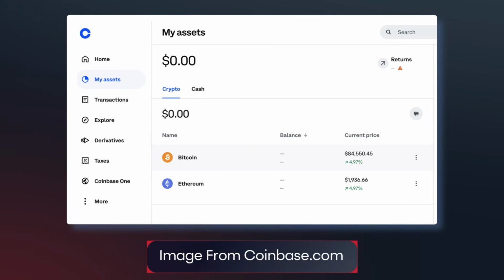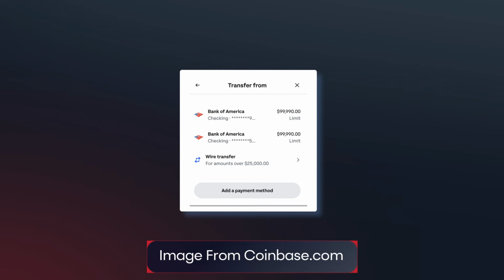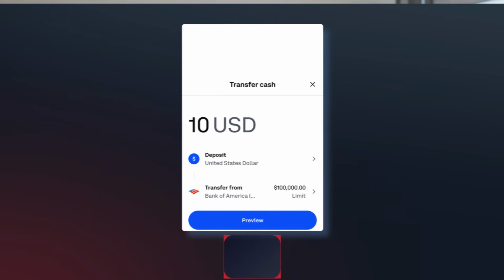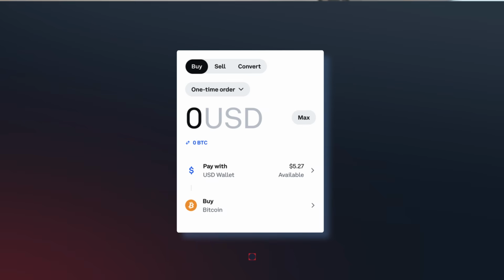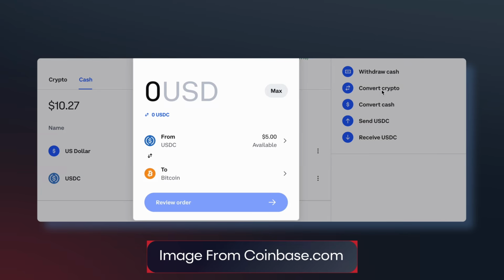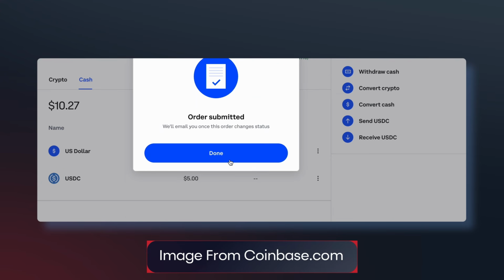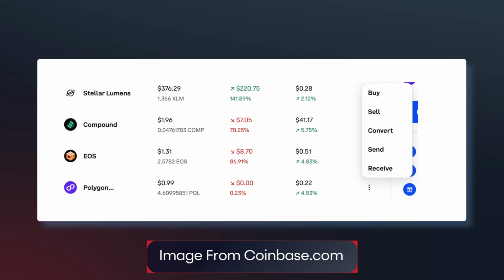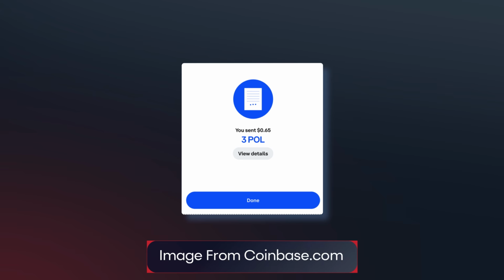How to Buy Gas Token - Tutorial by GEODNET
New to crypto? Your first step is getting a gas token!

In this video, David Chen, GEODNET Co-Founder, breaks down how to buy gas tokens—from start to finish. Follow along as he guides you through purchasing SOL or POL tokens for gas fees on Coinbase